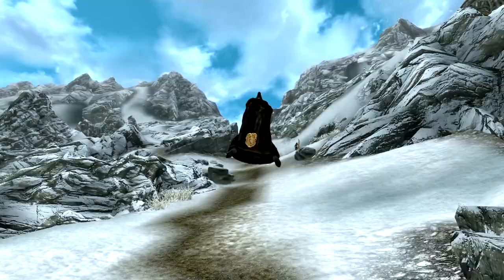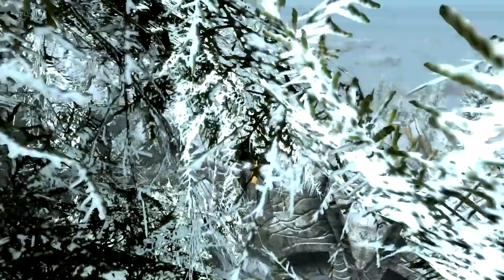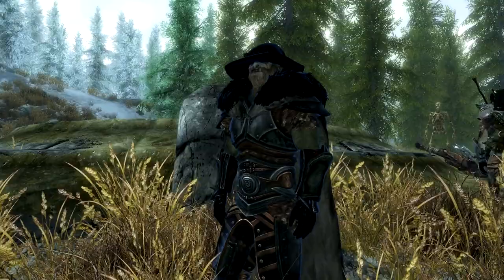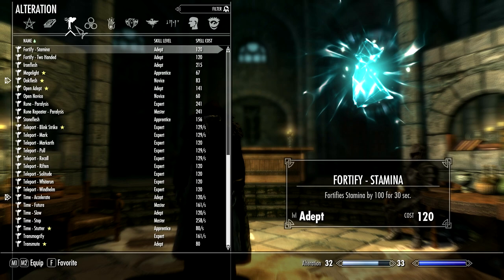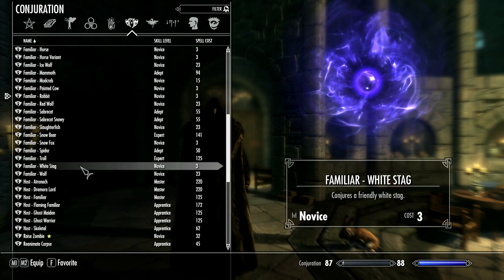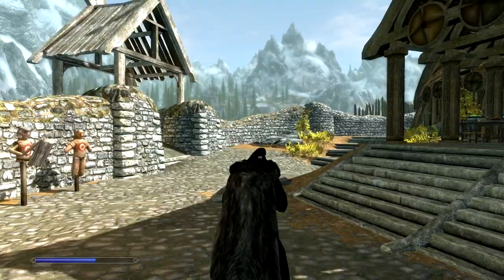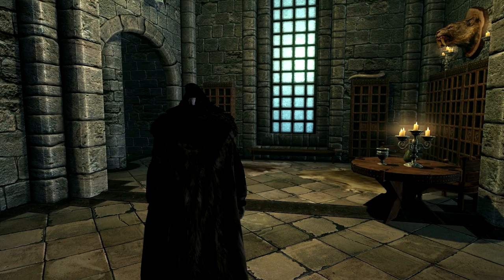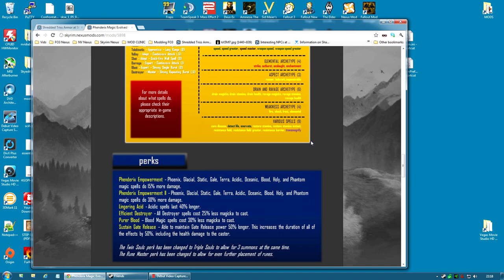Skyrim Mod Sanctuary 33 : Flyable Broomstick, Shredded Triss Hat, Phenderix Magic Evolved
Mods covered in this video:
2. Shredded Triss Armor (3:50)
3. Phenderix Magic Evolved - 271 New Spells (4:56)

Visual mods used in this video include:
1. DYNAVISION - Dynamic Depth of Field
2. ULTRA REALISTIC WORLD LIGHTING for Skyrim BETA
3. IMAGINATOR - Visual Control Device for Skyrim
7. Static Mesh Improvement Mod - SMIM